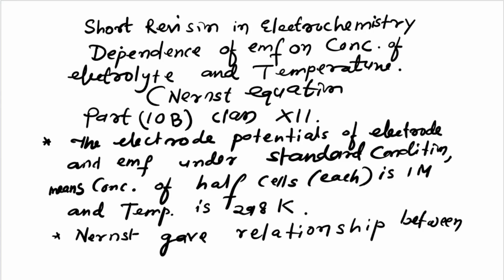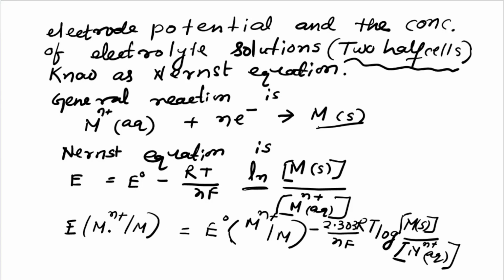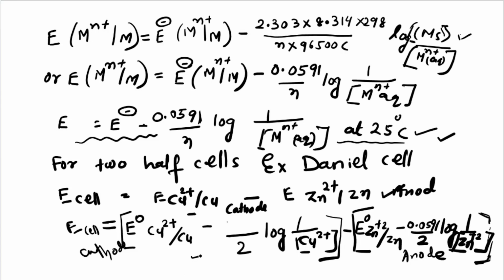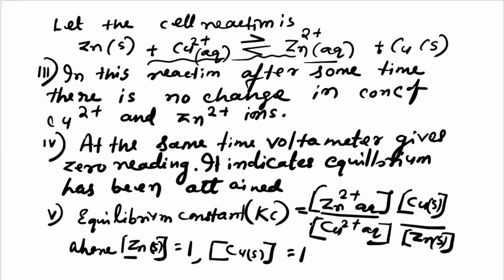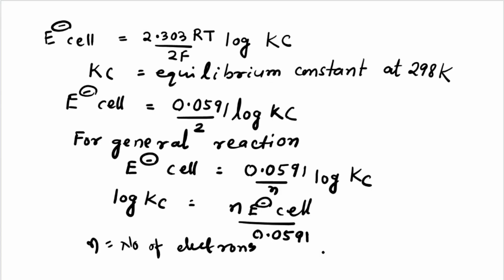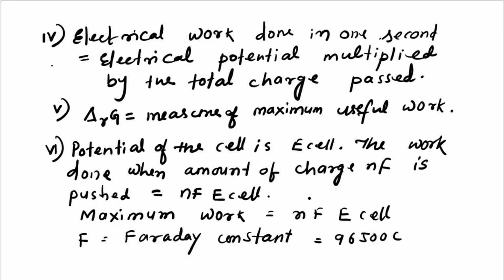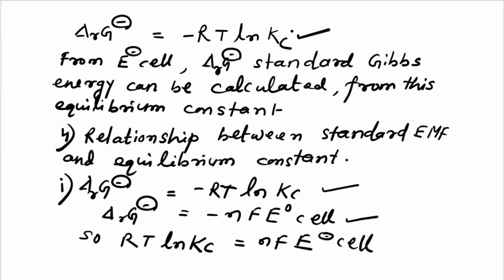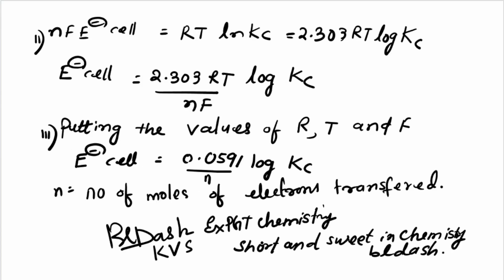SHORT REVISION OF ELECTROCHEMISTRY.NERNST EQUATION AND EQUILIBRIUM CONSTANT.CLASS XII.PART 10-B.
IT IS PART10-B WHERE I HAVE EXPLAINED THE NERNST EQUATION  AND ITS RELATION WITH EQUILIBRIUM CONSTANT.
                                                     BLDASH
                           SHORT AND SWEET IN CHEMISTRY BLDASH